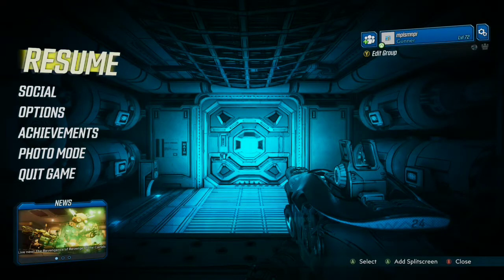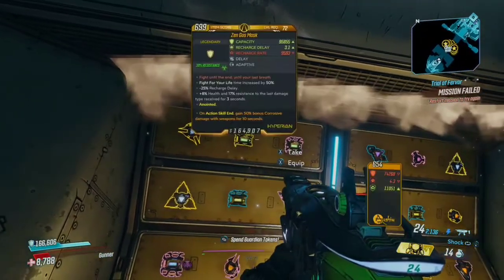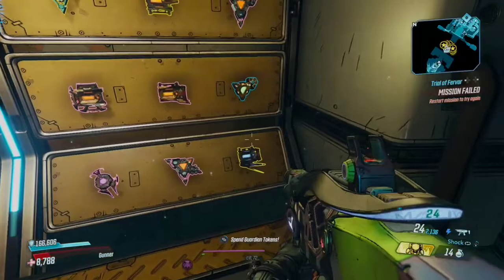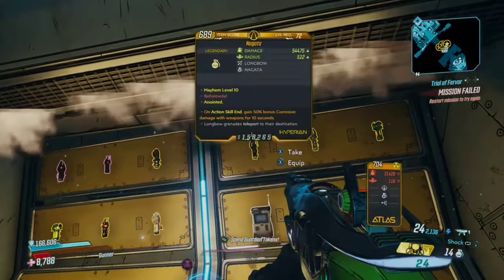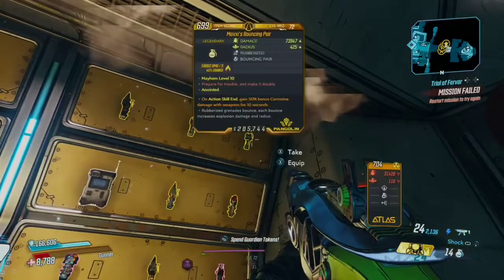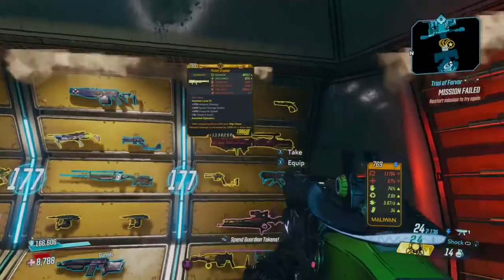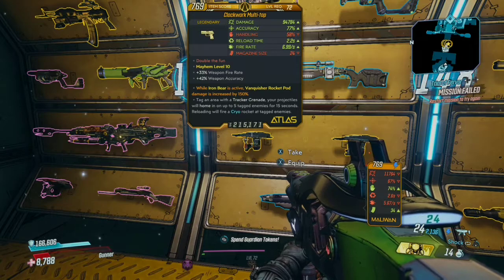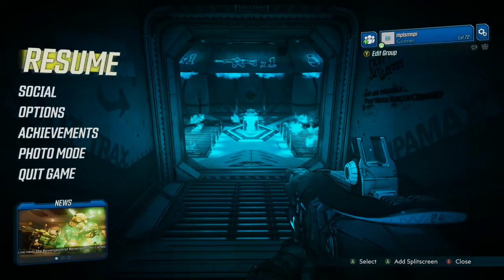Borderlands 3 Diamond Key, turns out to be waste of time..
Borderlands 3 Diamond key, more like waste of time